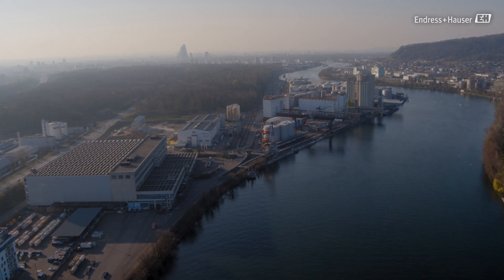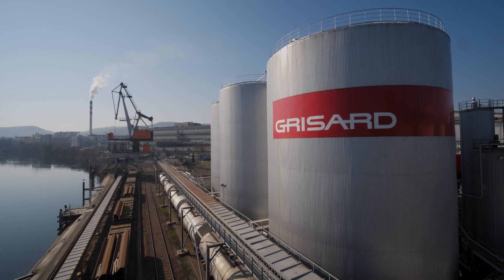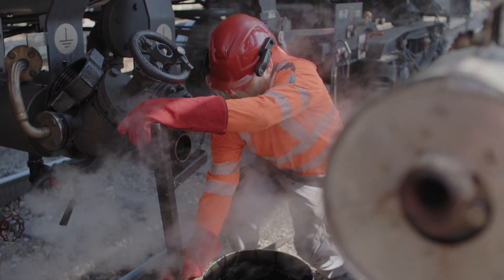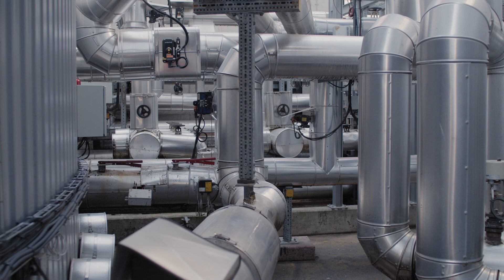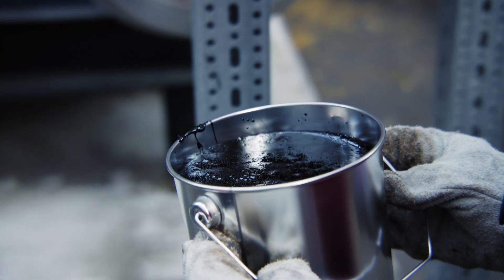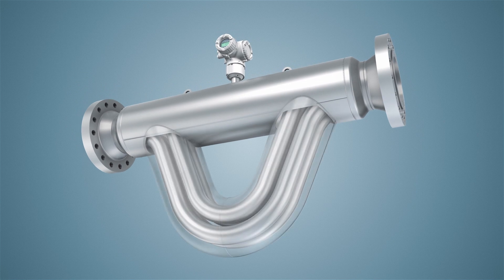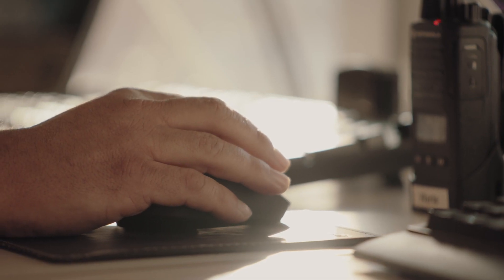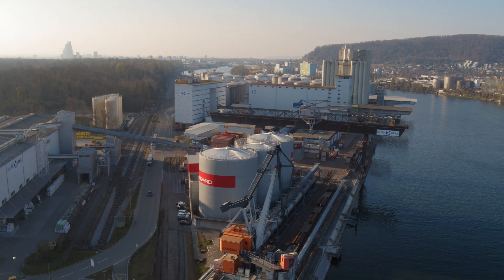Precise unloading of bitumen thanks to Proline Promass Q with 4-tube technology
To attain the highest degree of measuring accuracy when unloading viscous bitumen from ships and boiler trucks, Grisard Bitumen AG at the Auhafen Muttenz port near Basel, Switzerland, relies on the Proline Promass Q 300 flowmeter from Endress+Hauser. The Coriolis measuring device is available up to DN 250 (10") and provides a massive boost to the cost efficiency of the delivery process.